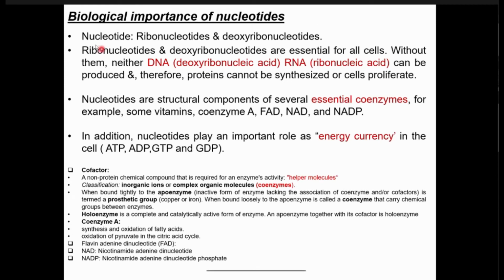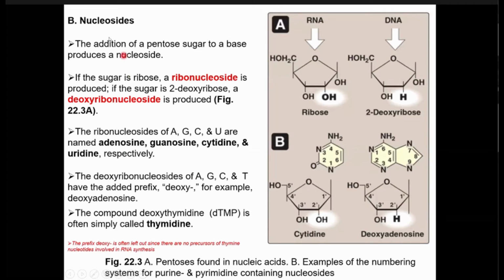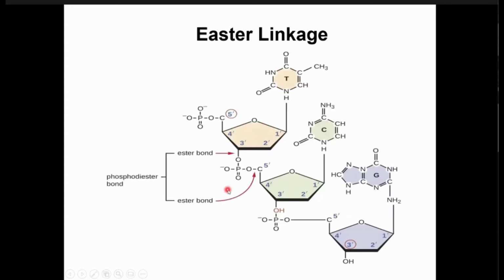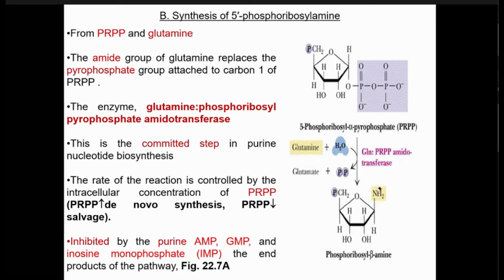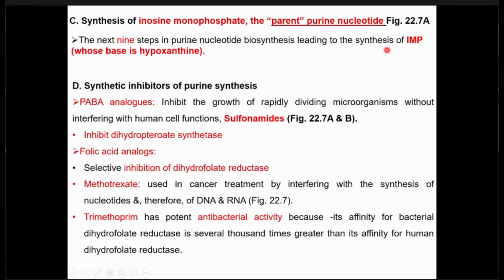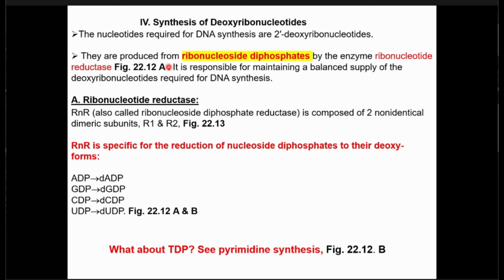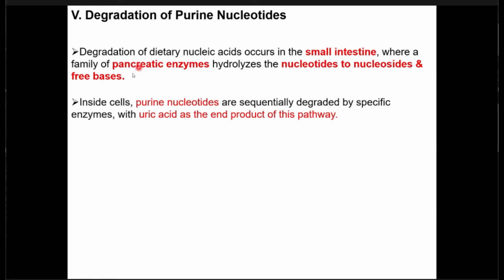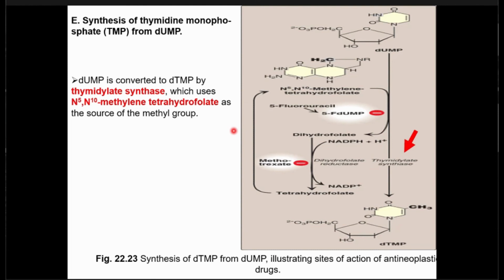Bio: Nucleotide metabolism